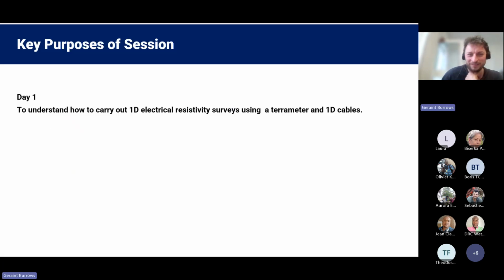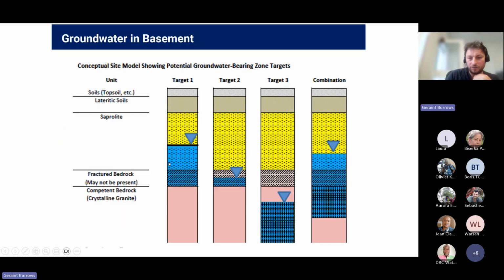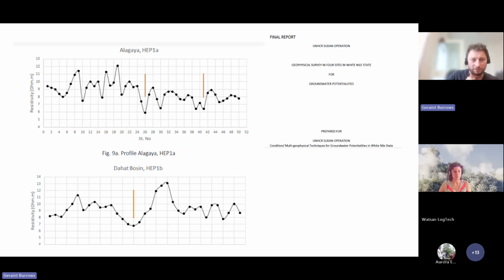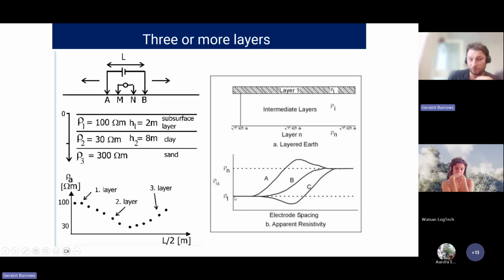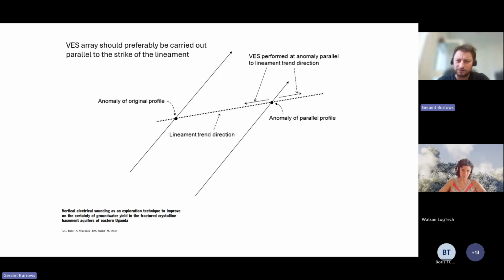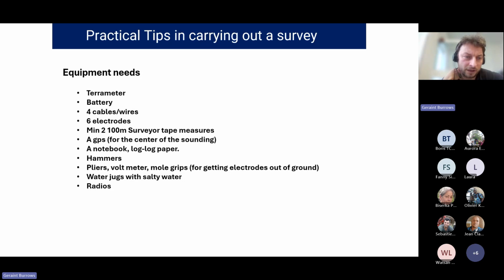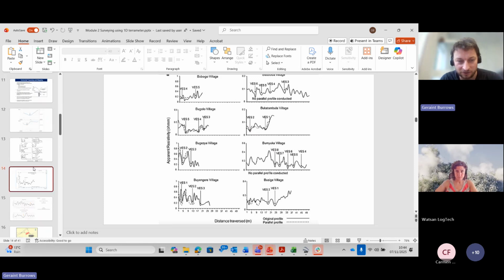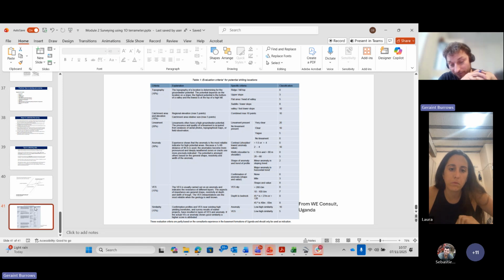Understanding Geophysics Surveys-20251107_122544-Meeting Recording.mp4